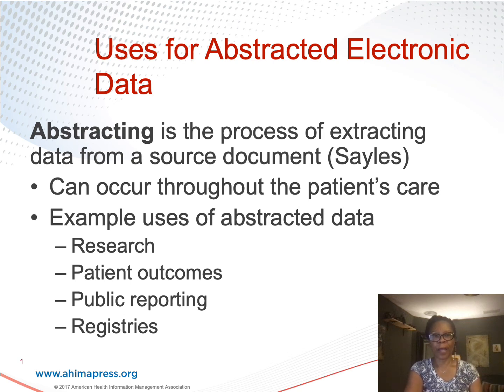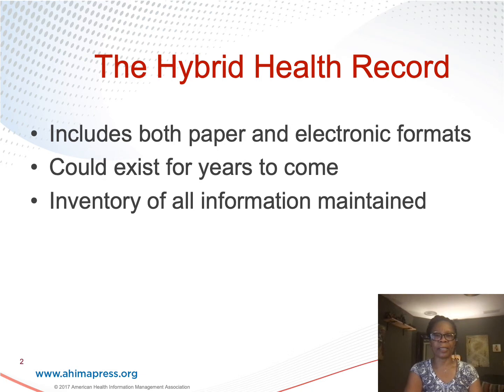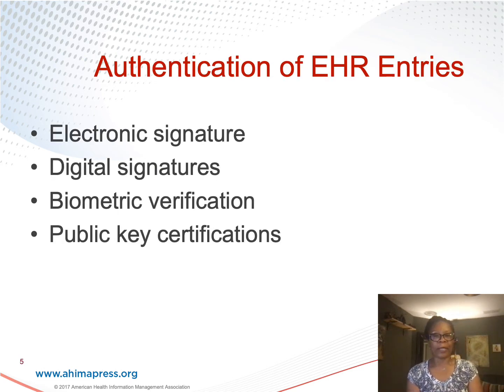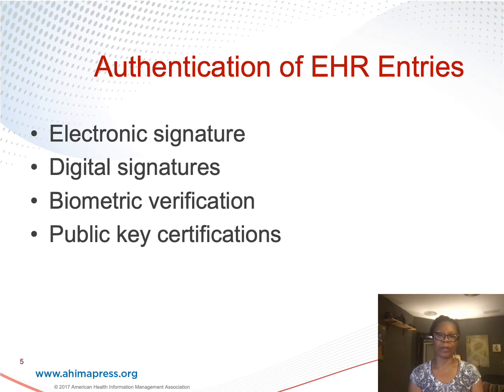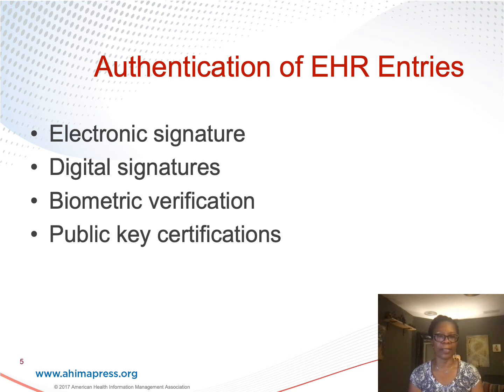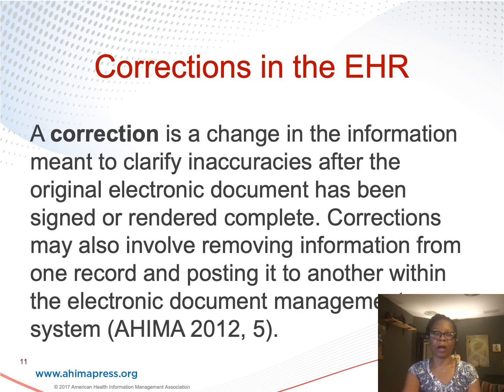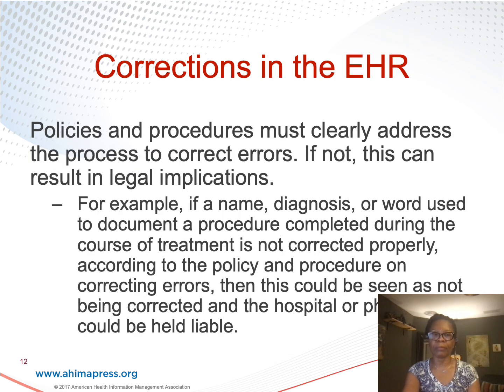Chapter 5 Lecture 4